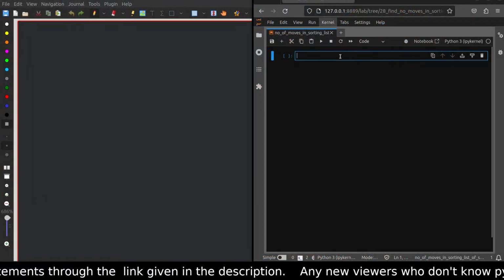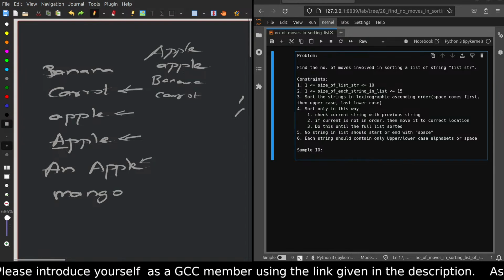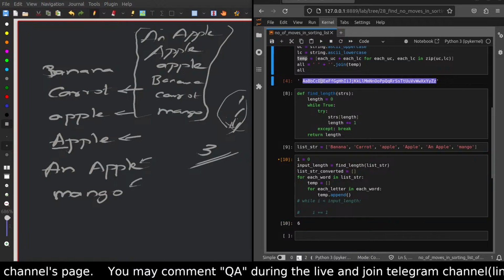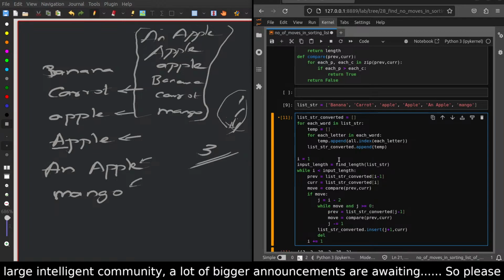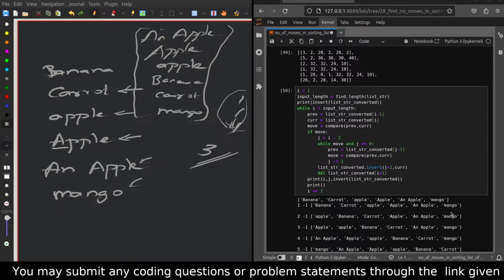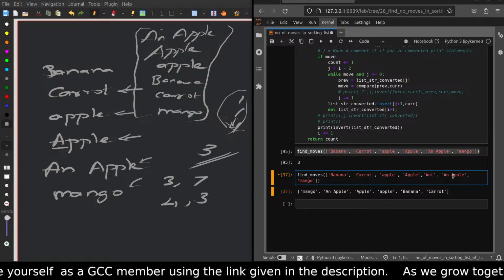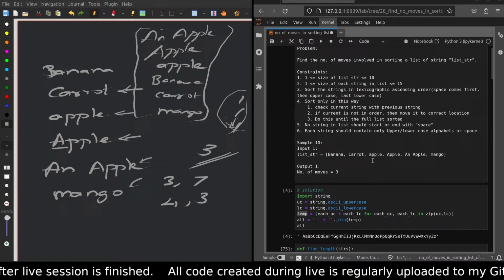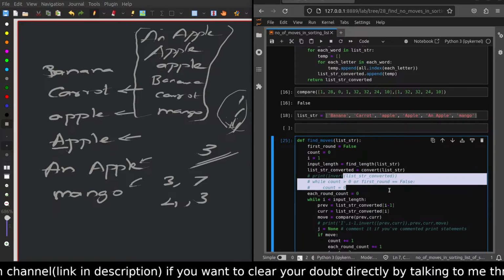Live Coding | GCC 28 By Lekshman M J | Global Coding Cohort